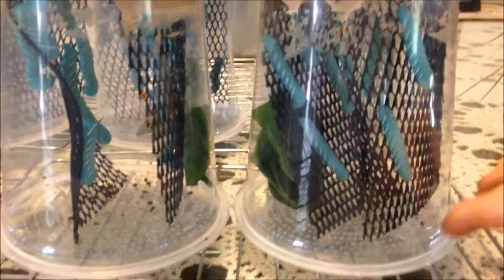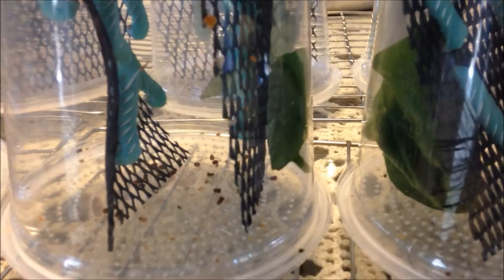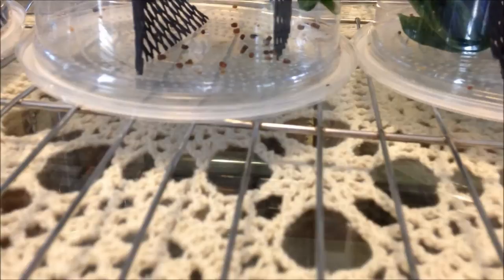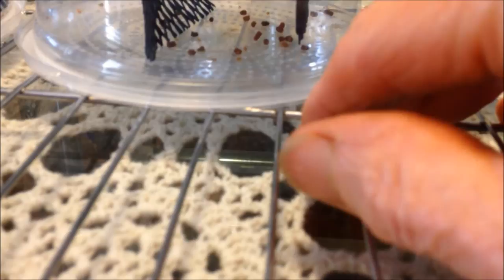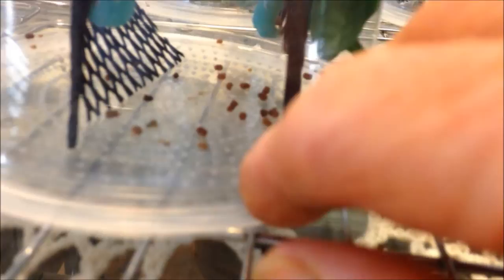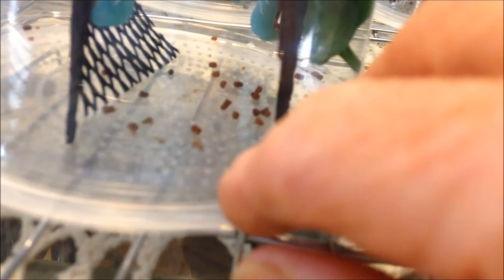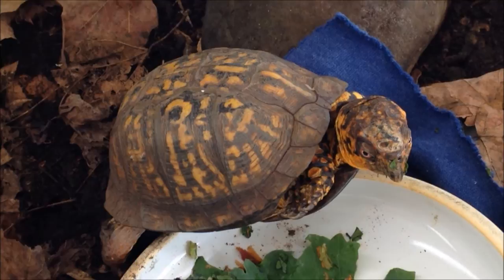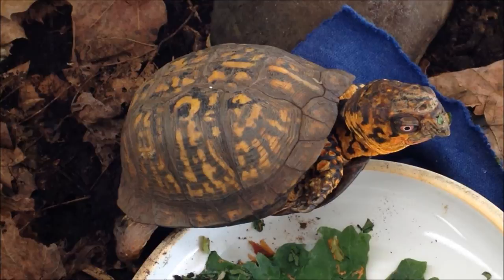Awesome tip for hornworm care 9 -22 -14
Turning the hornworm cups upside down is an excellent way to keep the hornworm cups clean. Make sure they are sitting on a rack so they have air flow into the cups. Never flush with a surface.Tap them gently on the side of the cup over a trash can to remove the poop from the cups. The baby hornworms that have hatched from eggs have tiny poop like sand and is easy to remove also with this method of upside down cups. A tissue to remove any debris off the lids is handy. One tissue is all that is needed for all the cups. I got 6 cups of eggs and four cups of hornworms so I can have the different stages of worms. I believe Sparky got some kale, grated carrot and maybe a little tomato too as he gobbled down the worms. They seem to like kale so I add kale in between the mesh and the cup. The baby hornworms I wait a few days after they hatch and then add kale the same way.